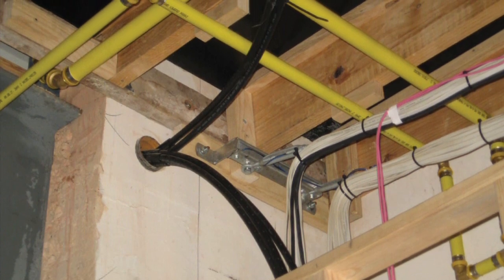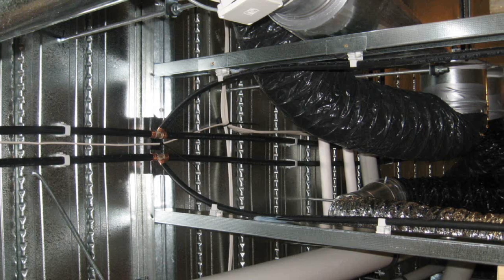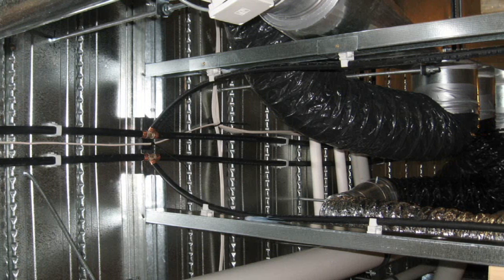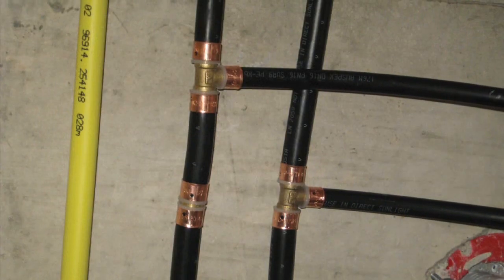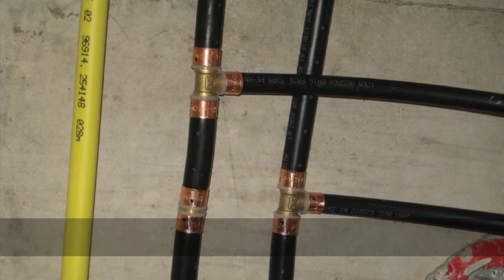The Auspex Story | Reece Plumbing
Auspex was formed in 1996 by Directors John Bines and Glenn Bines. A fully Australian owned company, Auspex has experienced remarkable growth in the relatively short time it's been in operation. Taking note of overseas trends in polymers and utilising many years of industry experience, Auspex began manufacturing cross-linked polyethylene pipe and a matching fitting system in DR brass. The system provided an Australian alternative to an ever-growing market for plastic pipes used to transport potable water. A commitment to the plumber and a focus on the way they use the product under everyday conditions has helped to drive innovation and set new standards in the plumbing industry.